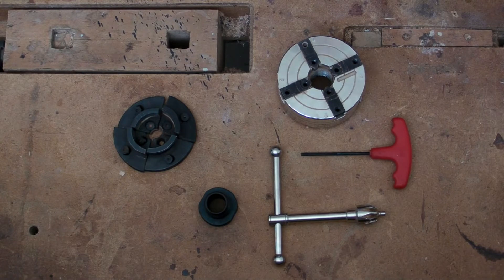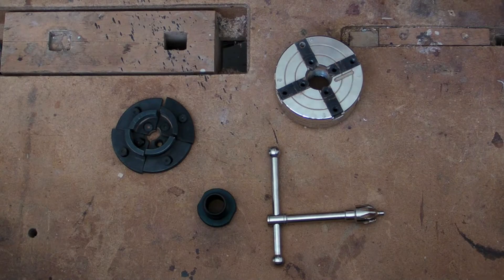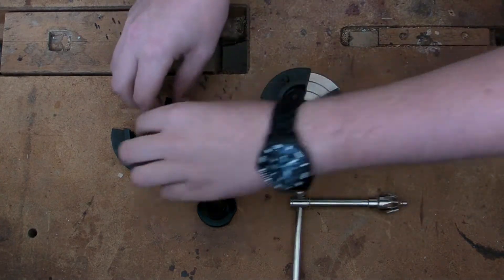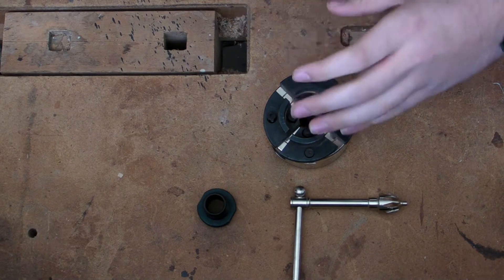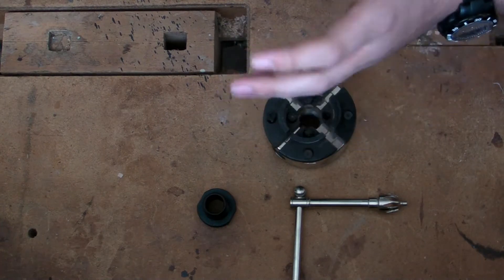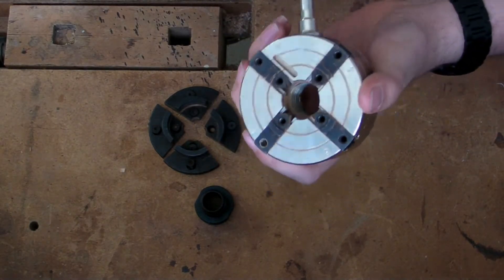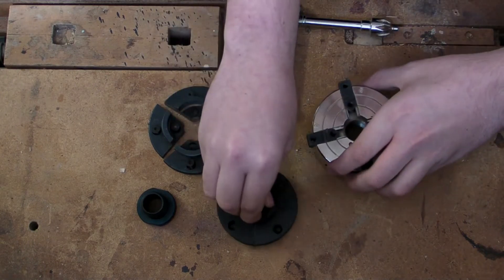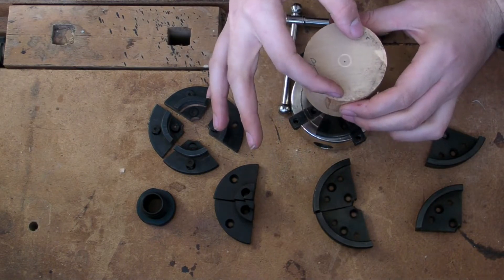How to Set Up a Mini-Lathe (Part 4 of 8)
!!!Merry Christmas and Happy New Year Everyone!!!

In this video we cover the safety, prep work, and set up procedures for the use of a 4-chuck. The chuck used in this video was made by PSI woodworking (Barracuda chuck), however I would recommend purchasing the Oneway Talon Chuck instead of this one produced by PSE; there is better product support at Oneway and it is far more the industry standard, meaning you will be able to find replacement parts easier and at a lesser cost, should you loose a setscrew like I did.

Please contact me either through a PM or in the comments section if you have a question/concern about using a chuck, or if you have ideas or suggestions for future videos.

Links

Amazon link to PSI Barracuda chuck system: